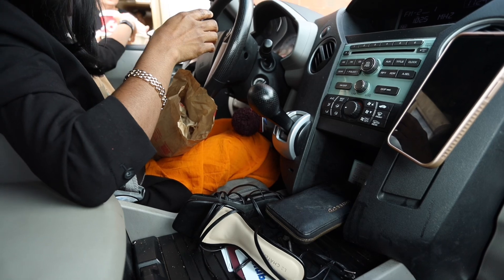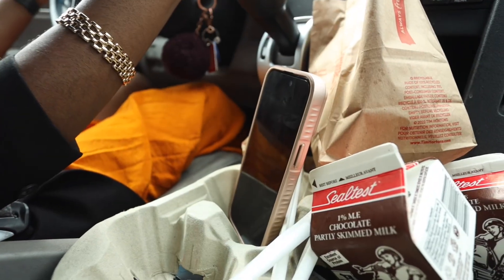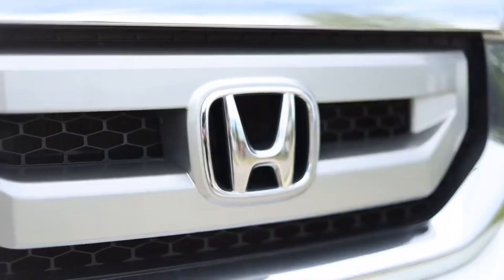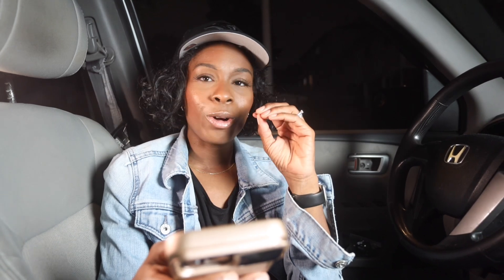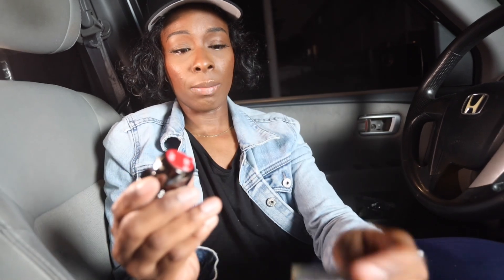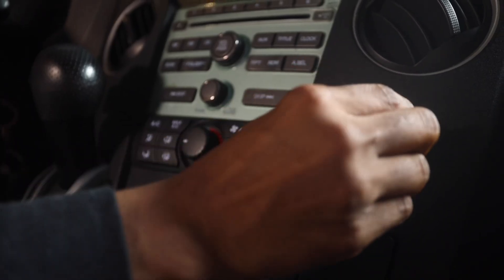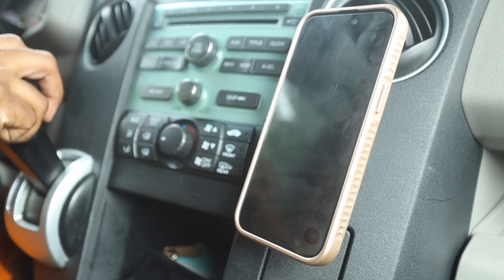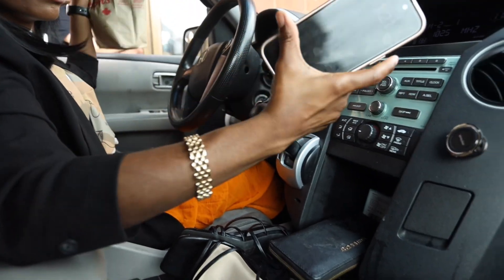Best Phone Mount for Busy Moms | Poptech Magnetic Phone Holder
This is the best phone mount for busy moms. The poptech magnetic phone holder for the dashboard of your car is the perfect choice for busy moms trying to keep their cars organized and clean. Keeping yourself hands-free while driving is important and being able to quickly attach your phone makes it one less thing to do when juggling life and kids. ￼

Check out Bravado Designs!

Camera Gear I Use:
Main camera
Side angles
My vlog camera
Best Wireless Microphone

Mommy Gear:
Amazing single stroller
Amazing double stroller
High Chair
The best swing for babies
Best food processor
Coffee Maker
Rice Cooker
4Moms Mamaroo
Baby Brezza
Bottle Sanitizer
Baby Shusher
Breast Milk Storage Bags
Breast Milk Lactation Supplement
Nutribullet Baby

Educational Kids Toys:
Reusable Coloring Books
Little Me, Big Dreams Journal for kids
Play-Doh Fun Factory

Recommended Hair and Beauty:
Black Soap
Face Cleanser
Flat Iron
Blow Dryer
Dome Dryer